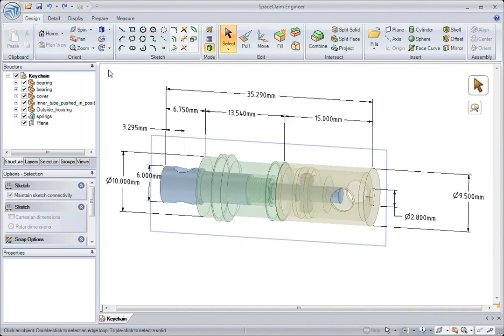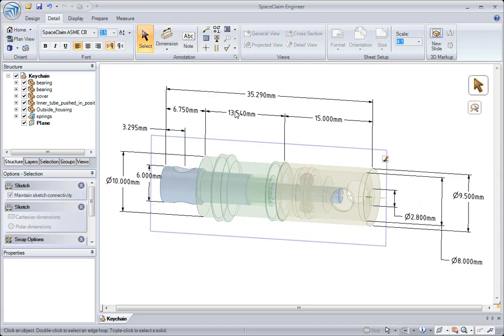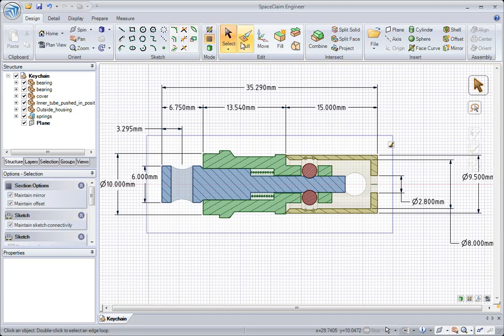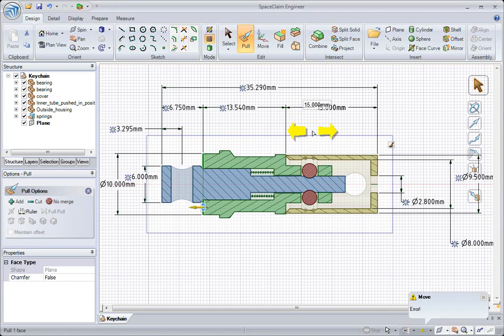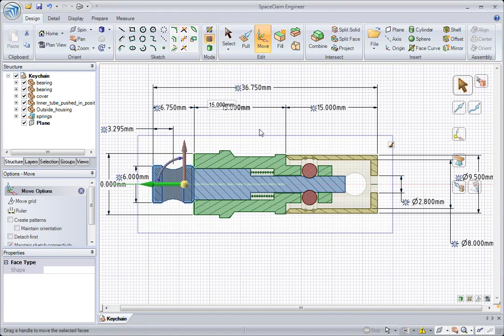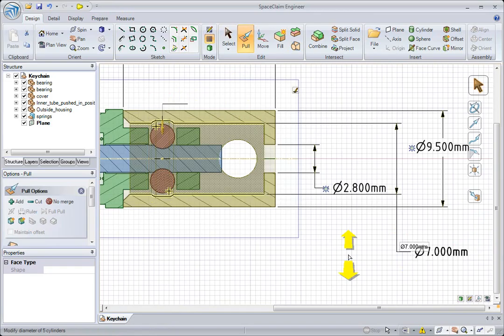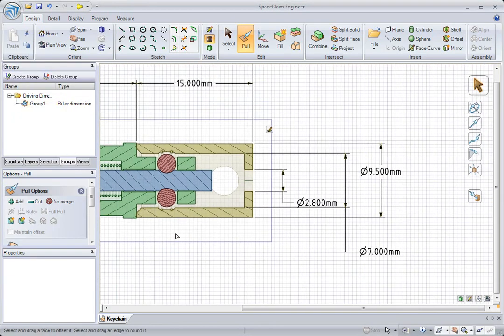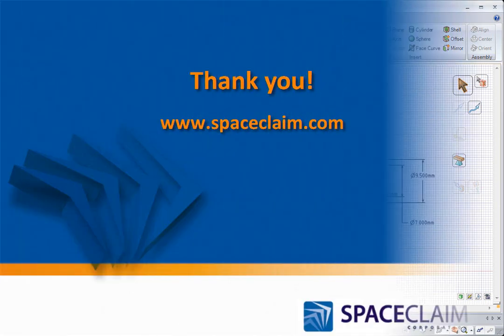SpaceClaim_Archived. Annotation Dimensions